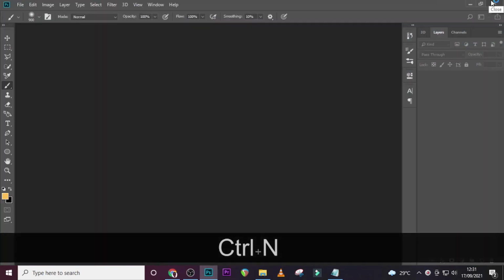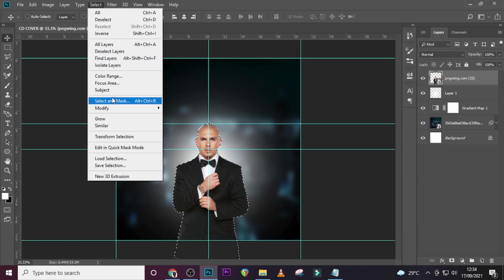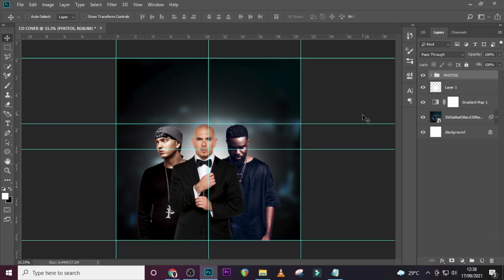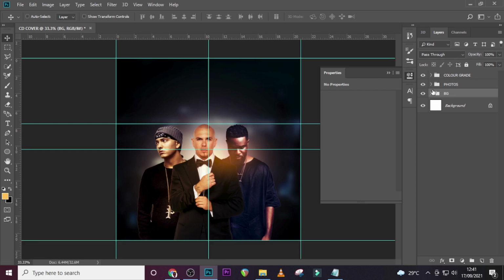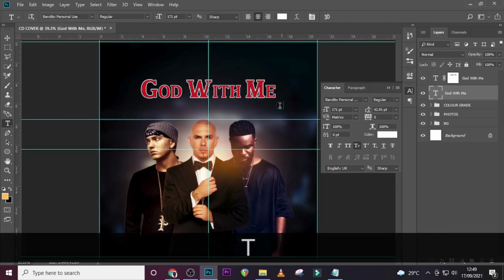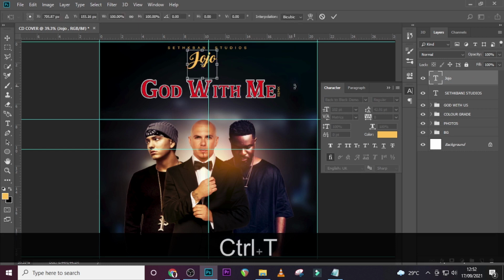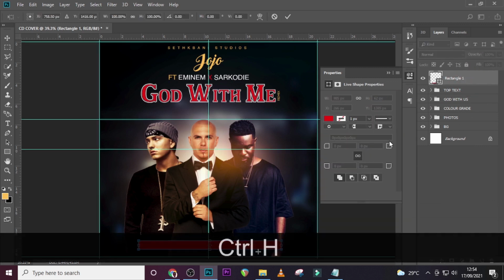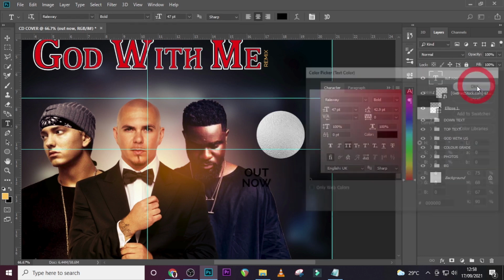CD COVER Design Photoshop Tutorial | CD Album Cover In Photoshop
00:00 Intro
00:15 Starts
18:38 Ends

This flyer design was created in Photoshop CC 2018. I designed this for my church and hope you learn something from it. I try as much as possible to make my tutorials very short. Feel free to use the template provided.

photoshop cd cover design,
cd cover design photoshop,
photoshop cd cover,
photoshop cd cover tutorial,
how to make a cd album cover in photos,
cd album cover in photoshop,
album cover tutorial,
photoshop album cover art,
album cover art,
photoshop album design,
PHOTOSHOP TUTORIAL,
COVER ART,
album cover photoshop,
album cover design,
seth k bani, seth bani,
bani seth,

1. Best Tool to Grow your Channel (TUBE BUDDY)

2. PAYONEER (Own an International Bank Account)